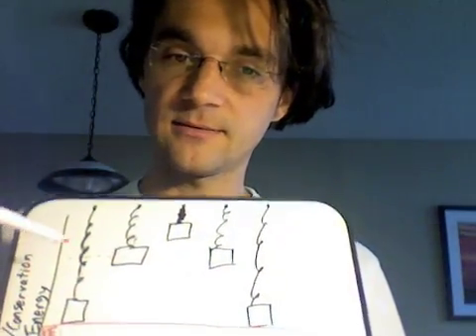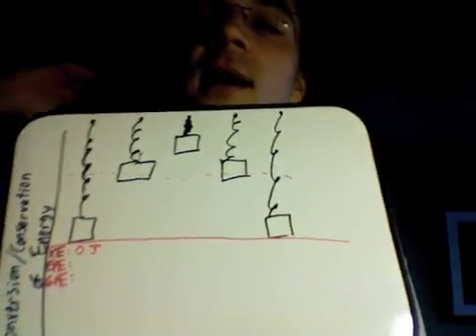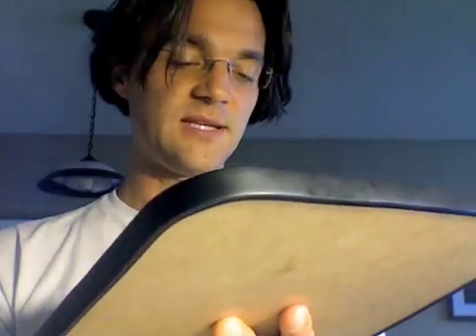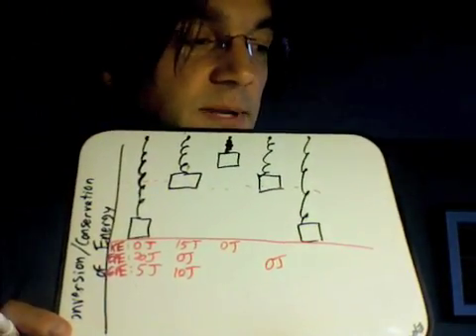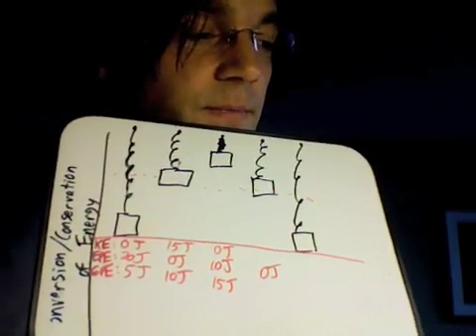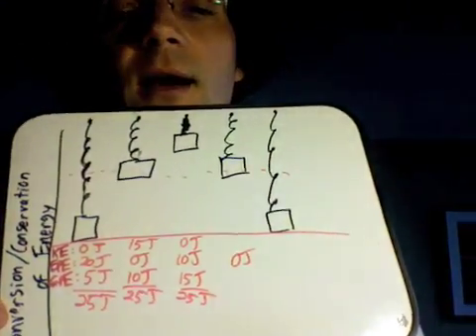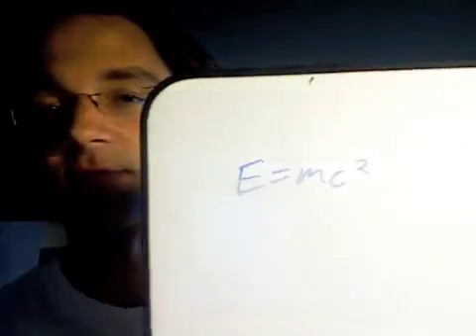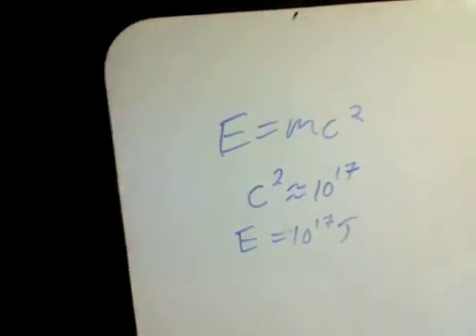PhysicalScience_Energy_Part5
PhysicalScience5